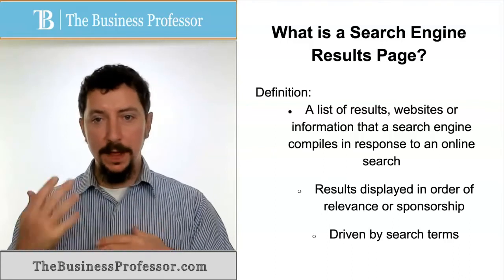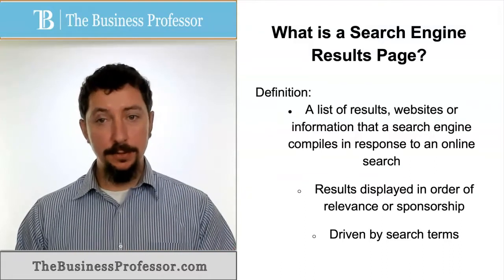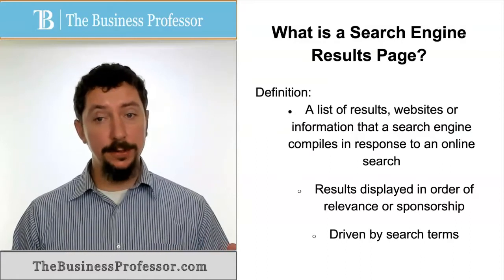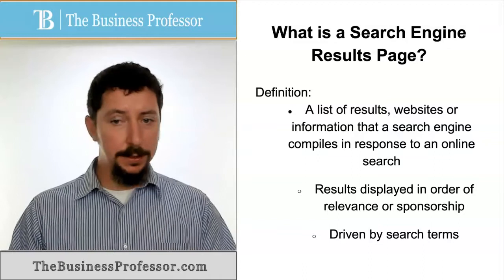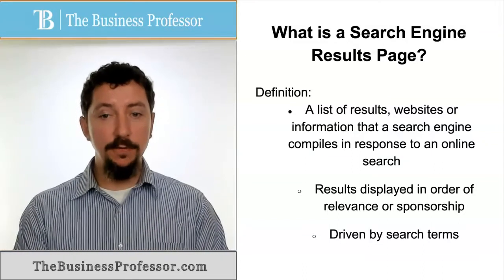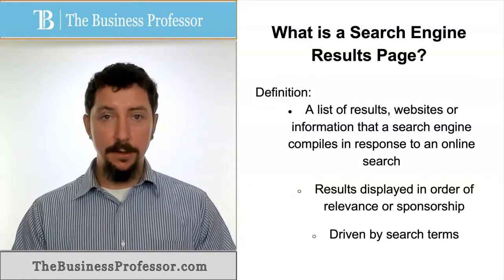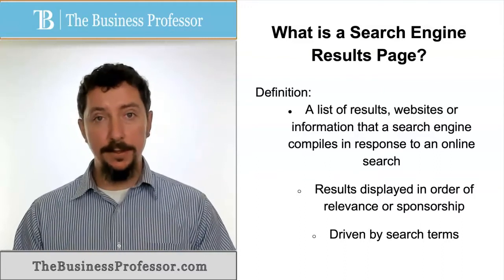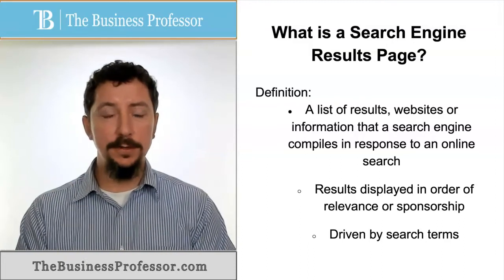What is Search Engine Results Page?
Dr. Phillip Hartley explains what is a Search Engine Results Page?